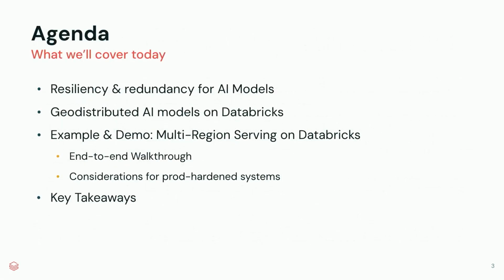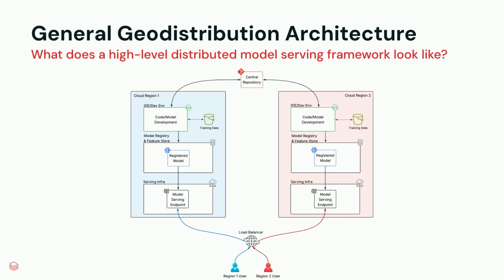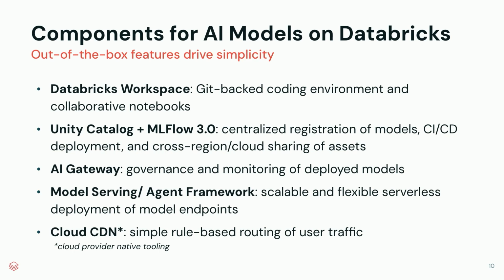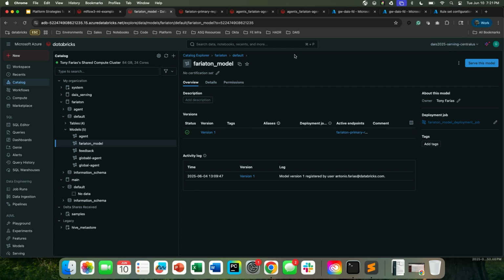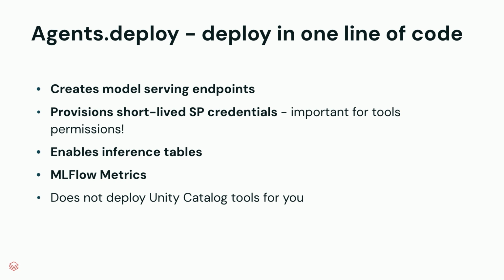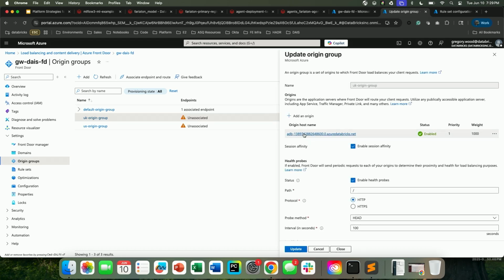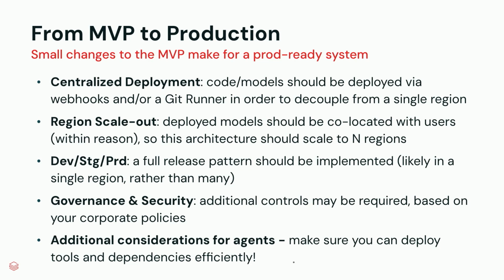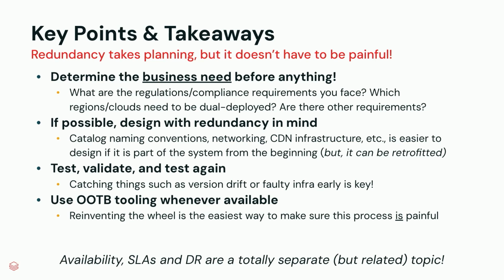Cross-Region AI Model Deployment for Resiliency and Compliance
AI for enterprises, particularly in the era of GenAI, requires rapid experimentation and the ability to productionize models and agents quickly and at scale. Compliance, resilience and commercial flexibility drive the need to serve models across regions. As cloud providers struggle with rising demand for GPUs in environments, VM shortages have become commonplace, and add to the pressure of general cloud outages. Enterprises that can quickly leverage GPU capacity in other cloud regions will be better equipped to capitalize on the promise of AI, while staying flexible to serve distinct user bases and complying with regulations. In this presentation we will show and discuss how to implement AI deployments across cloud regions, deploying a model across regions and using a load balancer to determine where to best route a user request.

Talk By: Greg Wood, Lead SSA, Databricks  ; Tony Farias, Senior Solutions Architect, Databricks